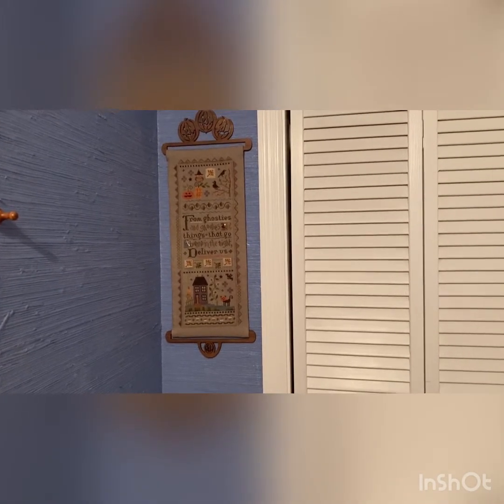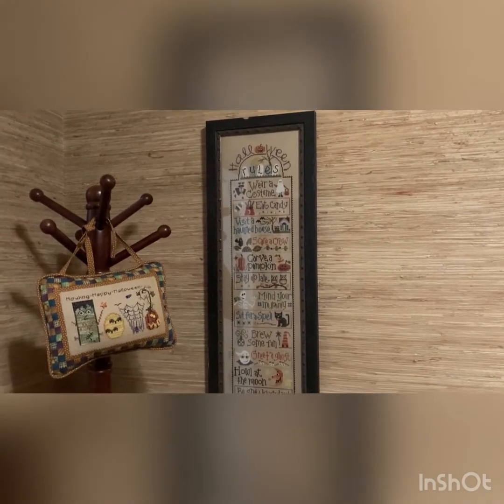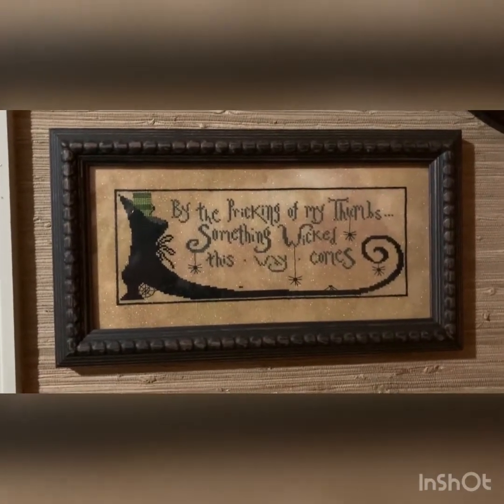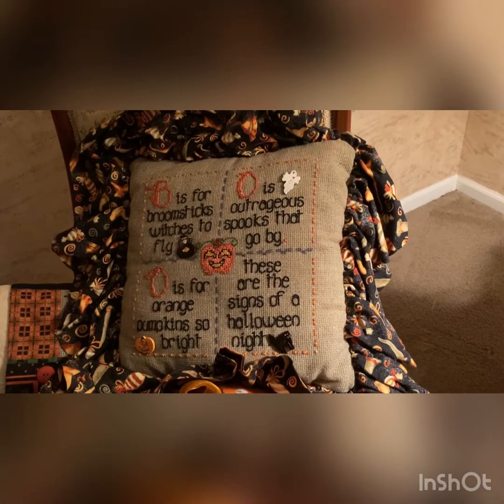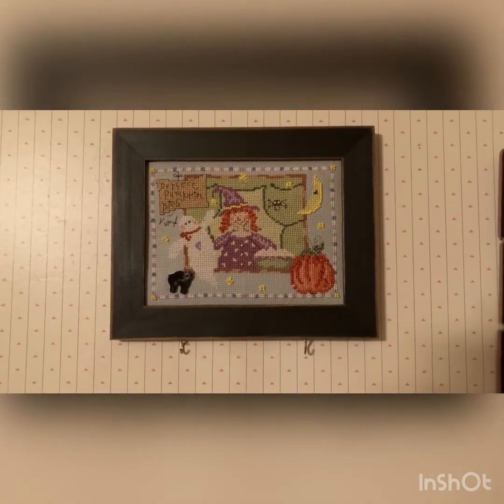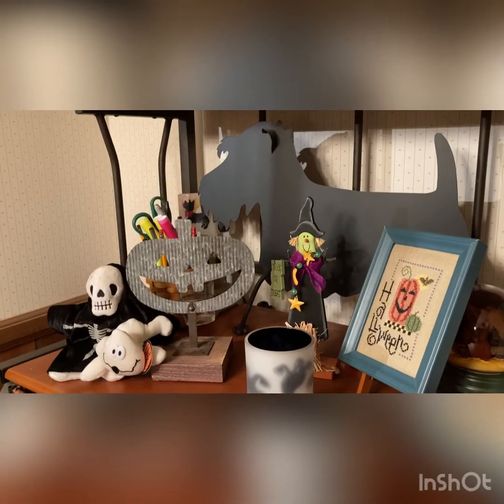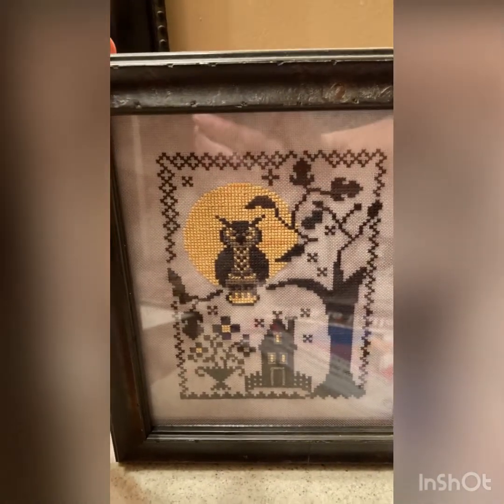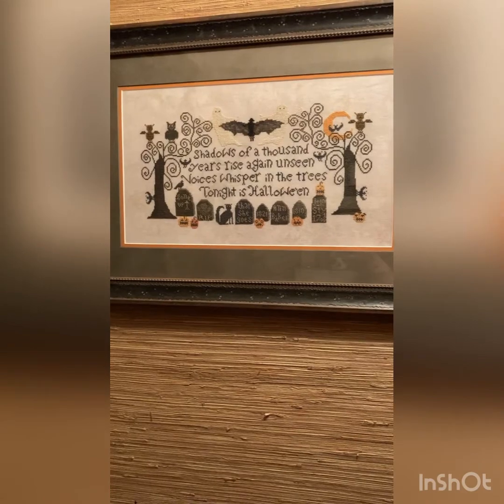Flosstube #1 Former Halloween FFO’s- not your ordinary first video